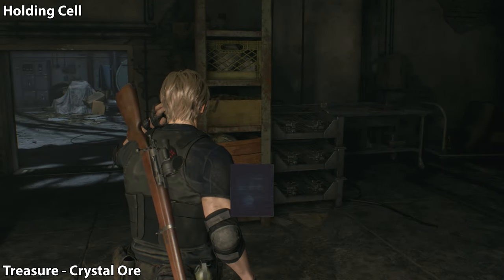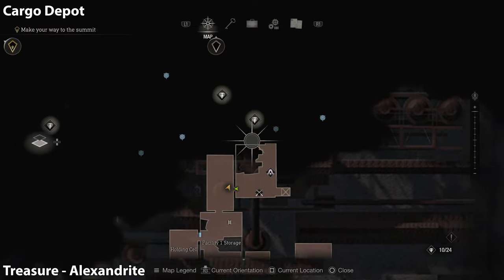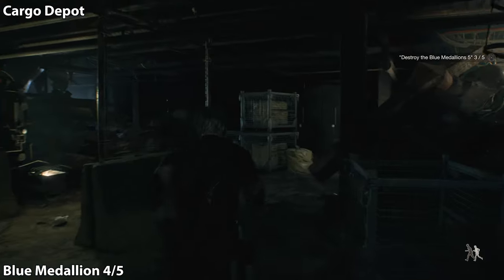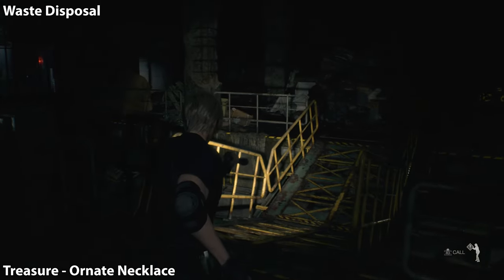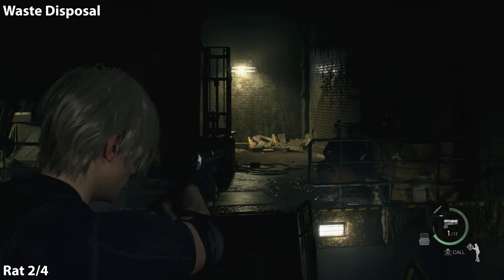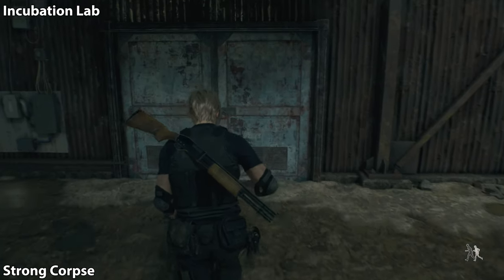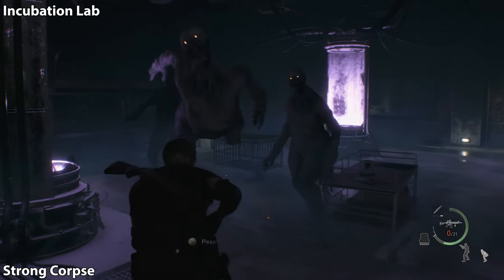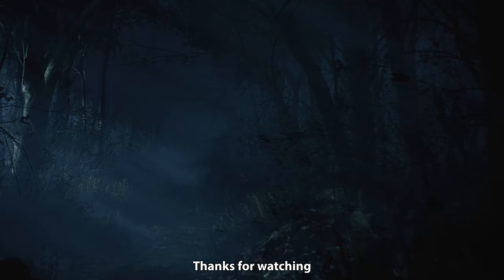Resident Evil 4 Remake Collectibles - CHAPTER 14 - Treasures, Weapons, Clockwork Castellans, & More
There are 180 total collectibles in Resident Evil 4 Remake. This playlist of collectibles will contain all 104 Treasures, 29 weapons, 19 merchant requests along with 7 weapon parts and 5 crafting recipes.

0:00 Treasure - Crystal Ore
0:17 Merchant Request - Destroy the Blue Medallions 5
0:53 Treasure - Alexandrite
1:28 Blue Medallion 1/5
1:41 Blue Medallion 2/5
1:48 Treasure - Gold Bangle
2:07 Blue Medallion 3/5
2:22 Blue Medallion 4/5
2:29 Blue Medallion 5/5
2:44 Treasure - Velvet Blue
3:11 Treasure - Emerald
3:27 Treasure - Ornate Necklace
3:46 Merchant Request - Even More Pest Control
3:57 Rat 1/4
4:24 Rat 2/4
4:53 Rats 3 and 4
5:21 Merchant Request - The Wandering Dead
5:35 Strange Corpse (Wandering Dead)
7:00 Treasure - Crystal Ore
7:16 Clockwork Castellan
7:45 Treasure - Gold Bar
8:05 Weapon - Fighting Knife

★  This Game includes the following trophies  ★

Knife Basics
Parry an enemy with a knife.

My Preferred Piece
Upgrade a weapon.

A Masterpiece
Get the exclusive upgrade for a weapon.

Nice One, Stranger!
Complete a request for the Merchant.

Talk About Near-Death Experience!
Rescue Ashley as she's being carried away by the enemy.

Revolt Against the Revolting
Destroy a Clockwork Castellan.

Harpoon Hurler
Defeat Del Lago.

Grilled Big Cheese
Defeat Bitores Méndez.

Wave Goodbye, Right Hand
Defeat the Verdugo.

No Thanks, Bro!
Defeat Ramón Salazar.

You Used to Be a Good Guy
Defeat Jack Krauser.

You're Small Time!
Defeat Osmund Saddler.

Shield Your Eyes
Defeat 3 enemies at once with a flash grenade.

Never Heard It Coming
Defeat a Garrador using only knives.

Two Bugs, One Stone
Kill 2 parasites inside a Regenerador with a single bullet.

Throw a grenade into Ramón Salazar's mouth.

Overkill
Use a cannon to defeat a zealot.

Hope You Like Thrill Rides!
Make it through both minecart sections in the underground tunnel without taking any damage.

Capacity Compliance
Reach the top of the clock tower without the lift stopping once.

Smooth Escape
Escape on the water scooter without taking any damage.

Astute Appraiser
Sell a single treasure for at least 100,000 ptas.

Bandit
Obtain all treasures indicated on teh village treasure map in a single playthrough.

Raider
Obtain all treasures indicated on the castle treasure map in a single playthrough.

Burglar
Obtain all treasures indicated on the island treasure map in a single playthrough.

Gun Fanatic
Obtain all weapons.

Complete all requests from the Merchant.

Revolution Wind-up
Destroy all Clockwork Castellans.

Promising Agent
Complete the main story on Standard mode or higher.

Mission Accomplished S+
Complete the main story on Standard mode with an S+ rank.

Proficient Agent
Complete the main story on Hardcore mode or higher.

S+Rank Investigator
Complete the story on Hardcore mode with an S+ rank.

Peerless Agent
Complete the main story on Professional mode.

Sprinter
Complete the main story within 8 hours.

Frugalist
Complete the main story without using a recovery item.

Minimalist
Complete the main story using only knives and handguns. (Excluding specific battles.)

Silent Stranger
Complete the main story without talking to the Merchant once.

Amateur Shooter
Complete a game at the shooting range.

Real Deadeye
Earn an S rank in all games at the shooting range.

Trick Shot
Shoot through and destroy 5 targets at the shooting range with a single shot.